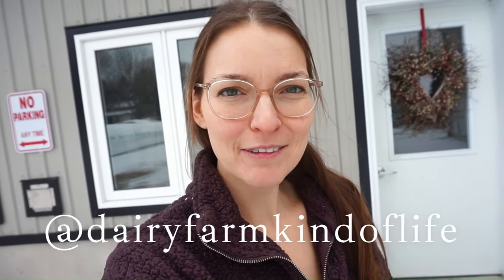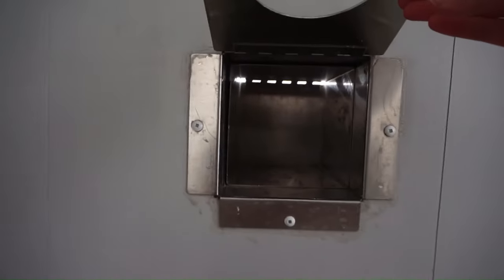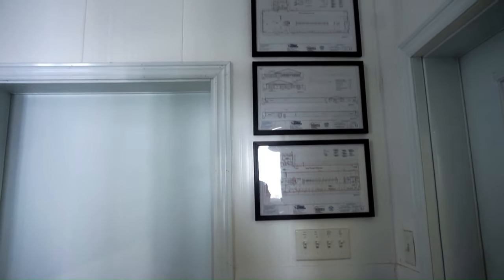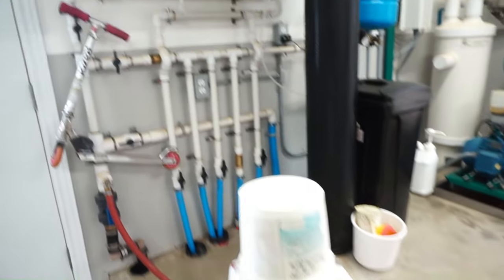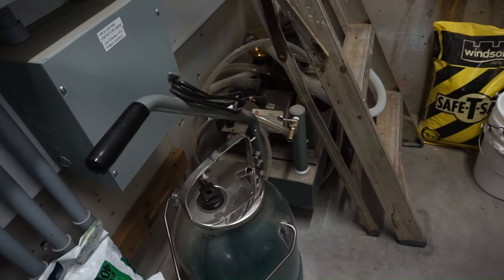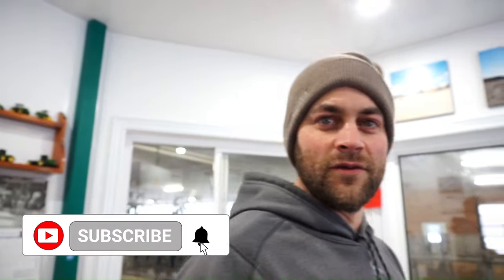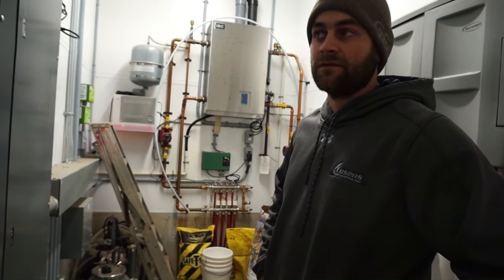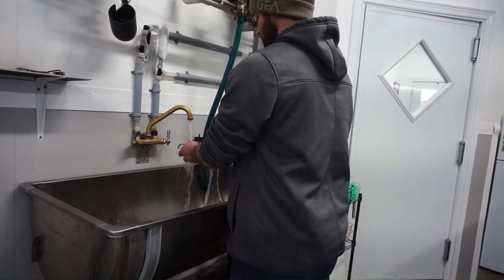Robotic Dairy Barn Milkhouse Tour (& what we would change)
Step inside our milkhouse, where you'll see all the equipment needed for the milking robots to run seamlessly.  Say goodbye to manual labor and hello to a new era of dairy farming, where robots take the reins, allowing farmers to focus on other critical aspects of herd management.

However, no technological advancement is without its challenges. During the tour, we'll discuss the changes we would make if we found ourselves in the building process all over again.

Whether you're in the planning stages of a new robotic milking barn yourself, are thinking of upgrading your milking equipment, or are genuinely curious about where our country's milk comes from, this video is for you!

🐮We are Eddy & Lauren - small town dairy farmers in Ontario, Canada - and we are learning alongside you in all things dairy farming! Farmers feed cities, but farmers also need cities to feed and sustain their businesses, so our family is inviting you to join us in our adventure as a thank you for supporting the dairy industry.

Please come along with us as we share raw highlights, and mishaps, of our simple and imperfect Dairy Farm Kind of Life.

Follow us for more behind the scenes content!